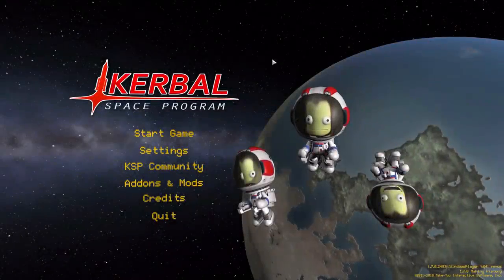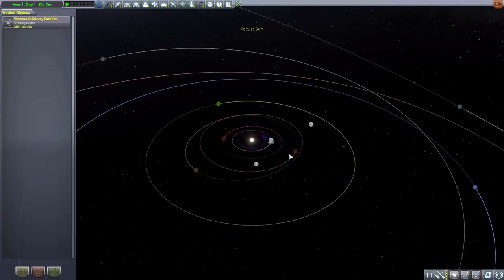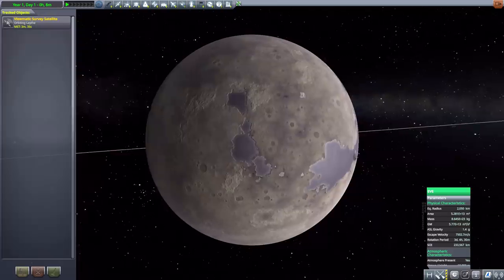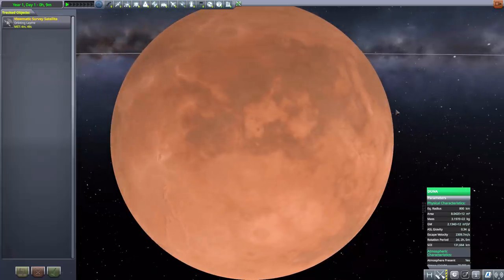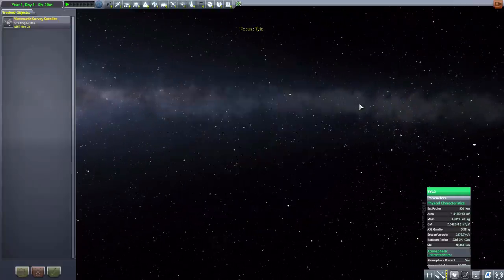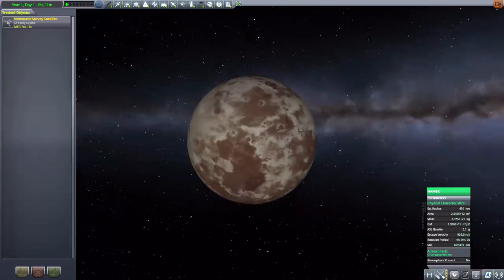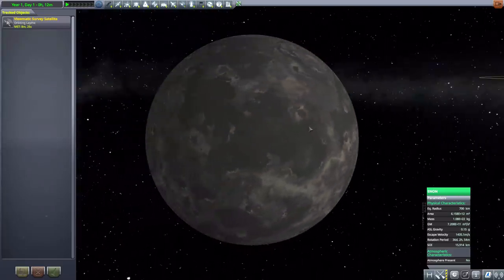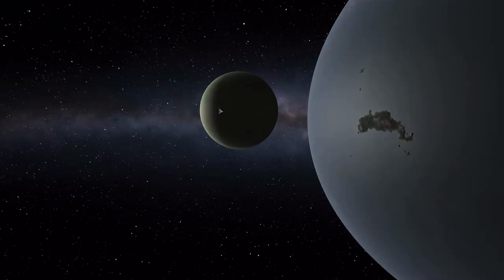KSP Mods - JNSQ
In this episode I mess around with the Je Ne Sais Quoi mod which adds into the game a whole new remade home solar system.